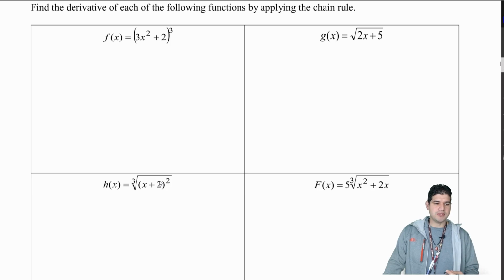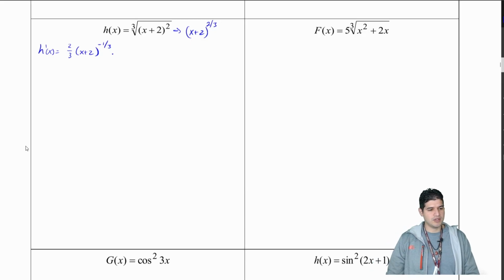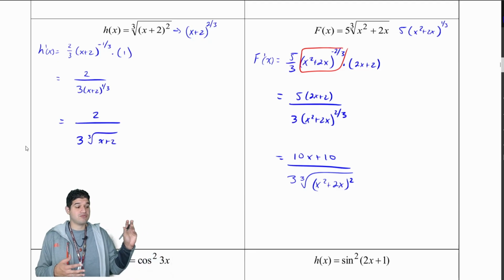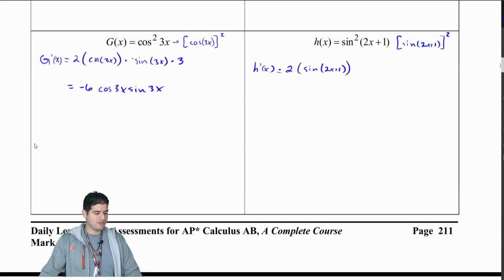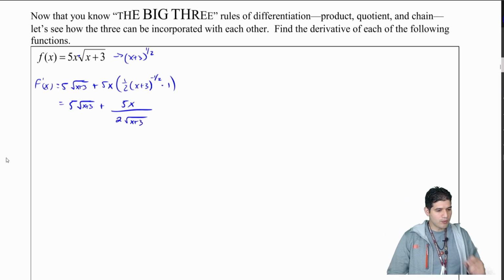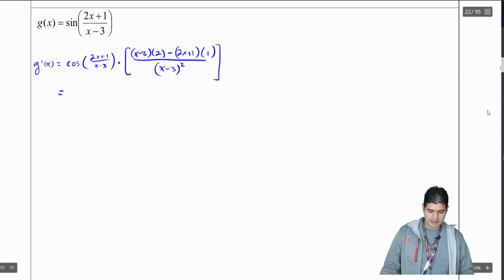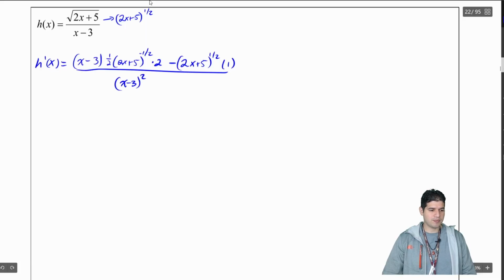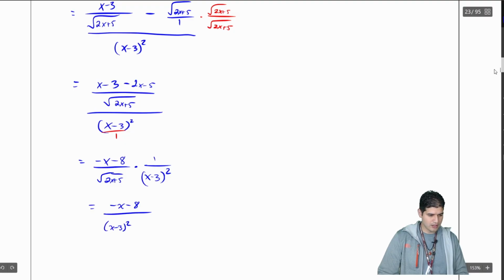3.3b Chain Rule Practice with Functions | AP Calculus